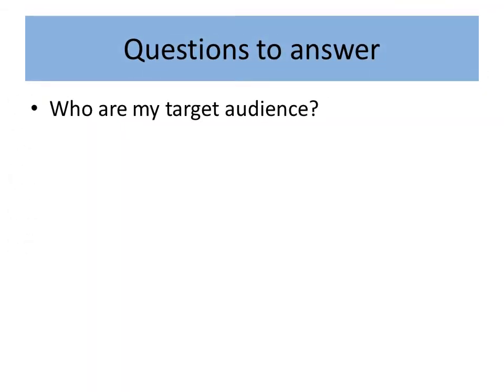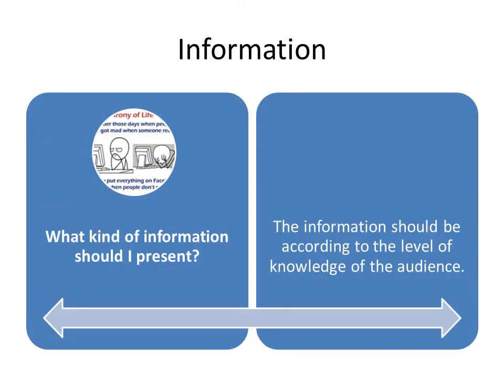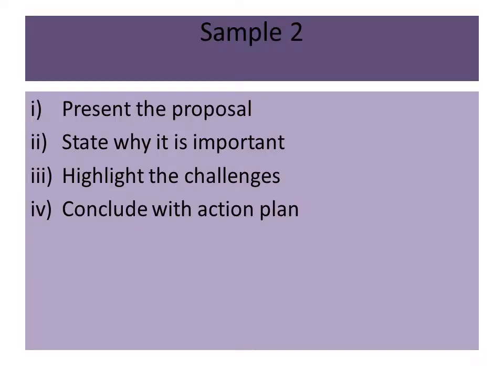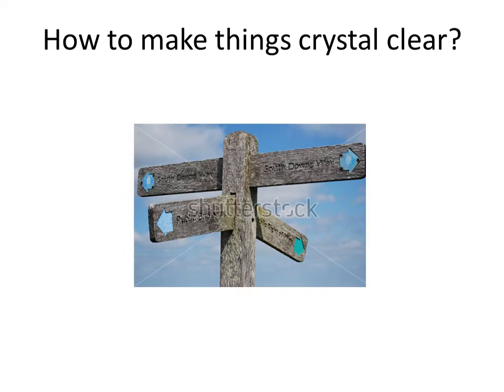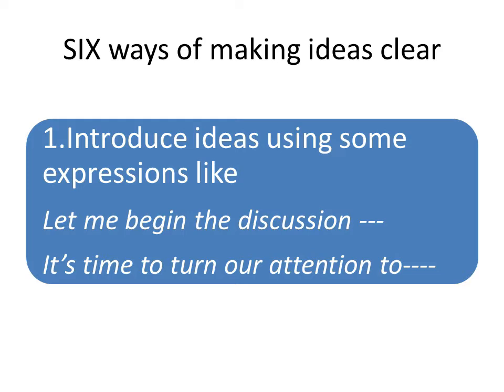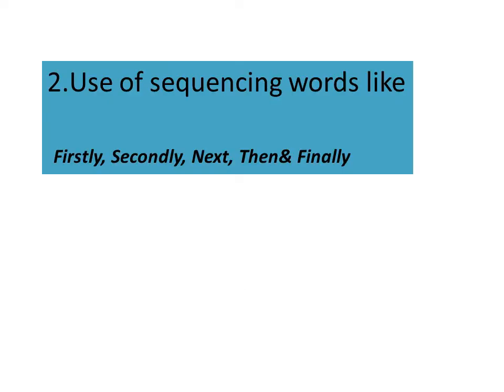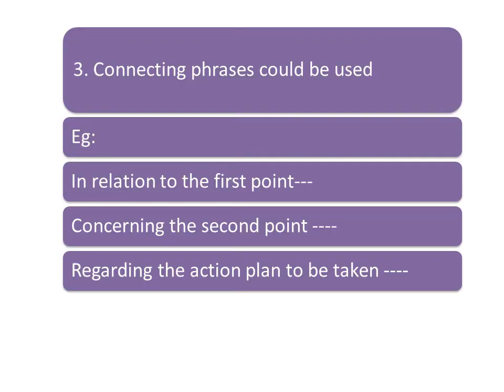Making Oral Presentation 1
Tips about preparing for oral presentation